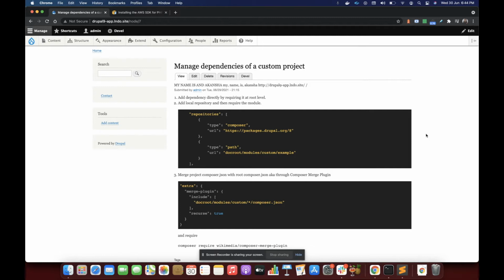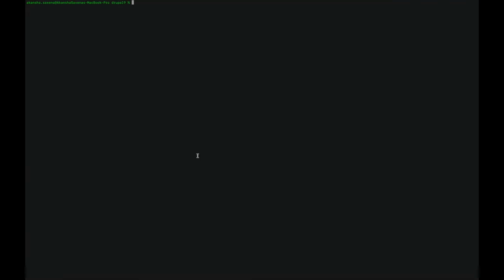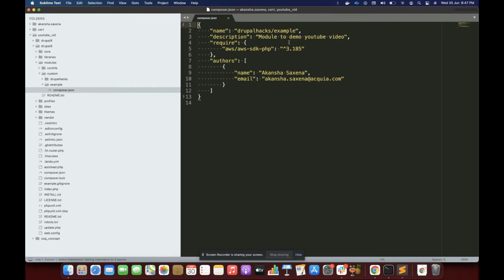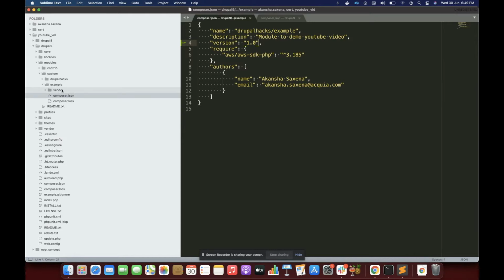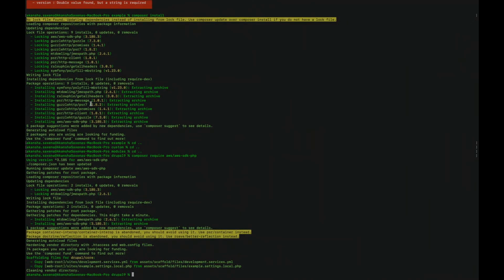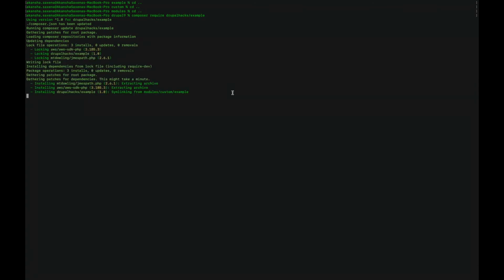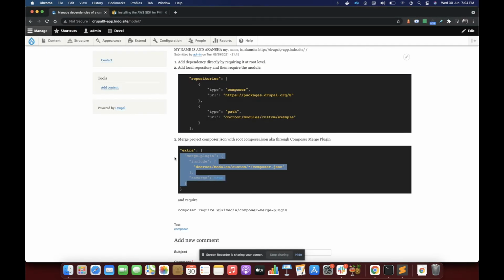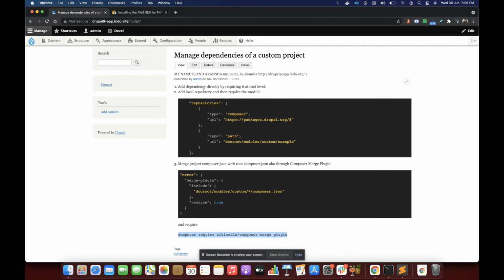Managing Drupal Custom Module Dependencies with Composer | A Complete Guide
Step up your Drupal development by learning how to manage dependencies for your custom modules using Composer. This tutorial offers an in-depth look at integrating Composer into your Drupal workflows, ensuring your custom modules have all the necessary components to run smoothly and efficiently.

In this tutorial, you will:

Understand how Composer can manage external libraries and dependencies within a custom Drupal module
Discover best practices for declaring and updating dependencies in your composer.json file
Receive hands-on guidance through the process of setting up and maintaining dependencies
Harnessing Composer's capabilities will streamline your development process and result in more stable and scalable Drupal modules.

💬 Have insights or facing challenges with Composer in Drupal? Let's discuss it in the comments below. Your questions and experiences contribute to our shared knowledge and advance the Drupal community.